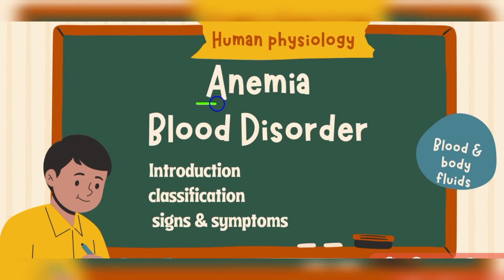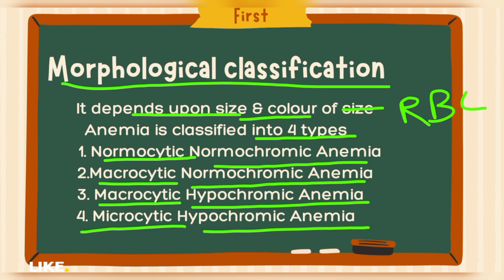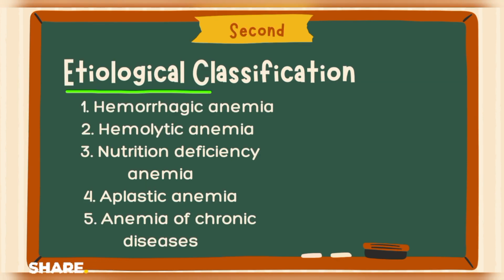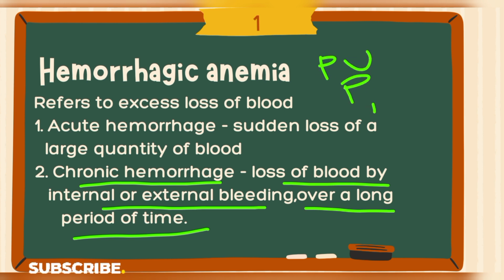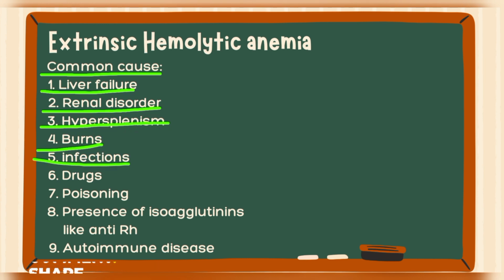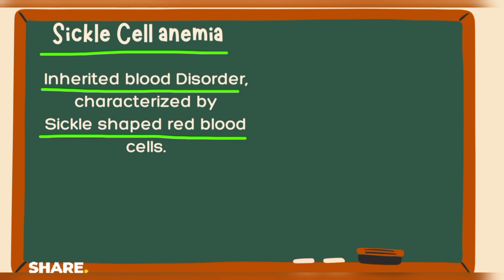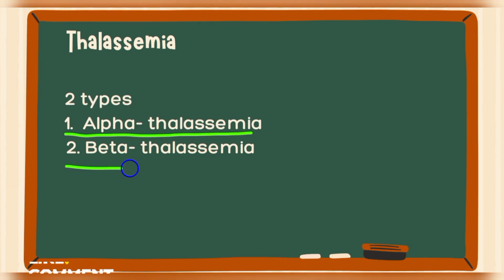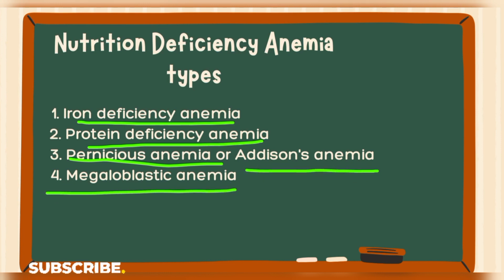Anemia|| blood disorder|| Anemia and it's type|| Lecture 1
this video covers anemia and its classification.

please mention your valuable suggestions and feedback in comment box below

thankyou